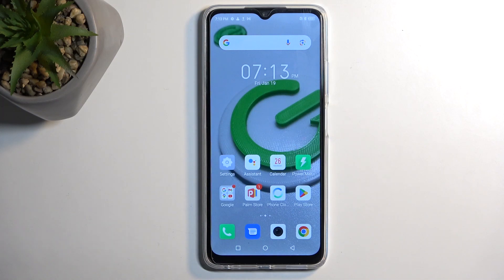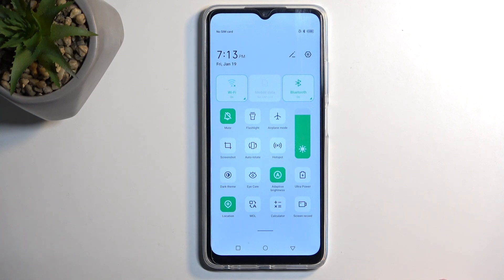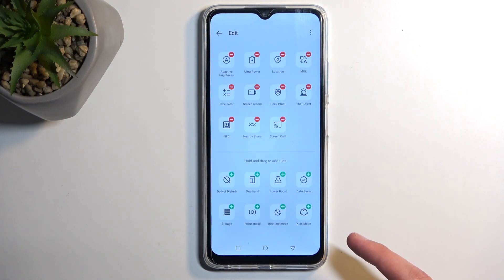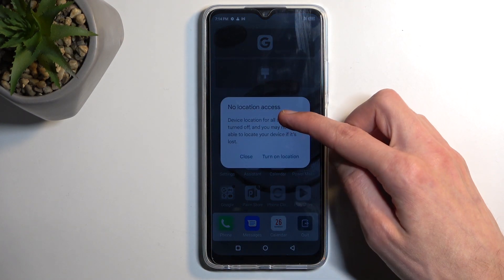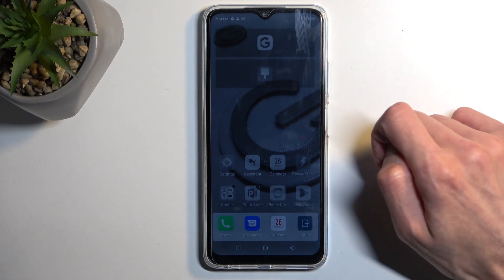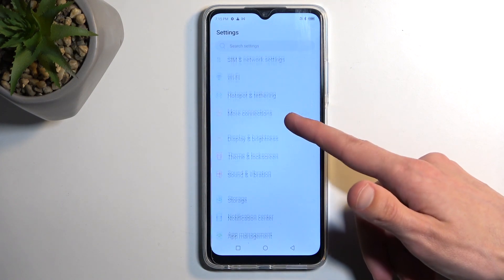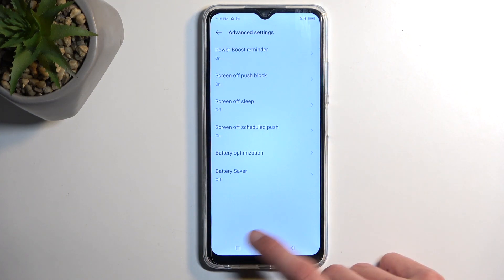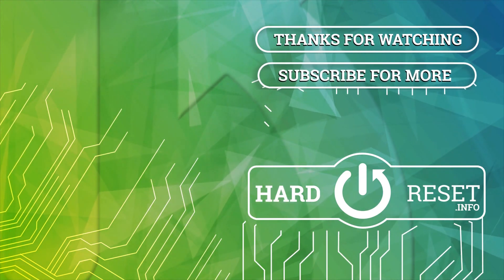How to Activate Power Saving Mode on Infinix Hot 30i?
Discover the key to extending your battery life with our comprehensive tutorial on activating Power Saving Mode on your Infinix Hot 30i! Learn the step-by-step process to conserve energy and make your device last longer on a single charge.

How Do I Enable Power Saving Mode on Infinix Hot 30i?
What's the Simplest Way to Turn On Power Saving Mode on Infinix Hot 30i?